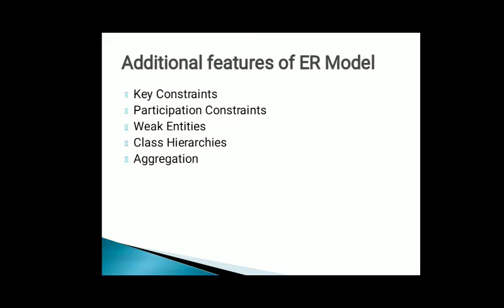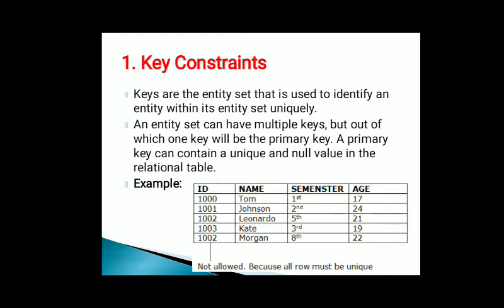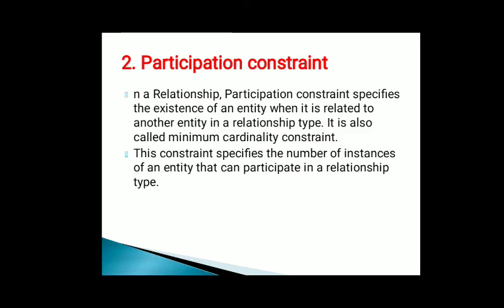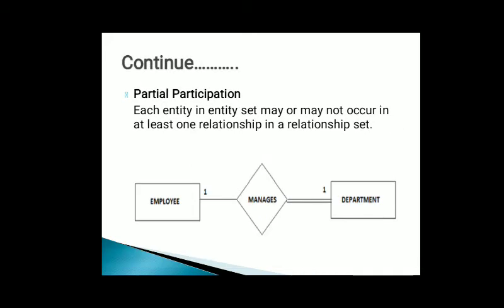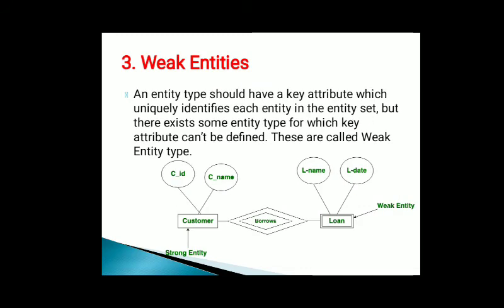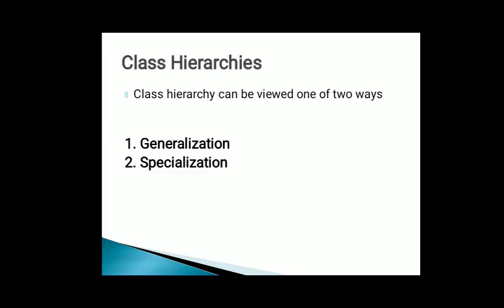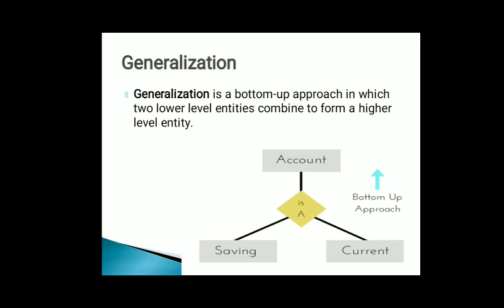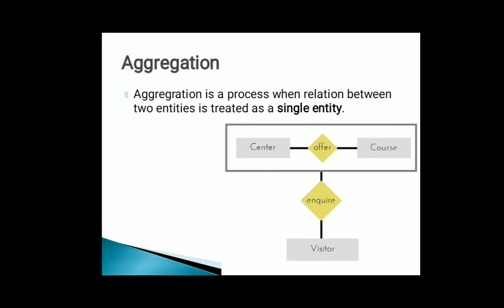Additional features of ER model